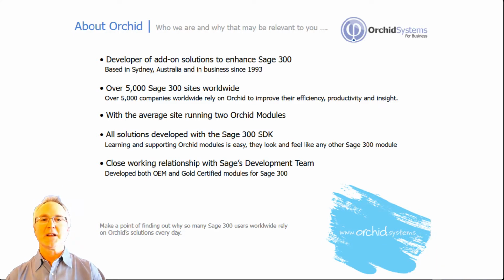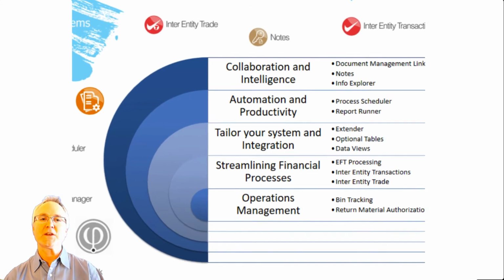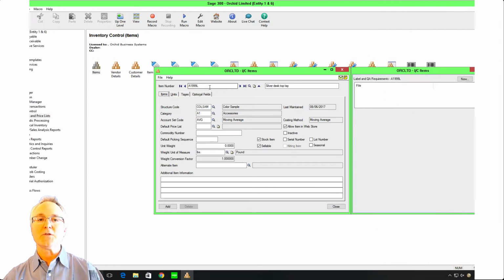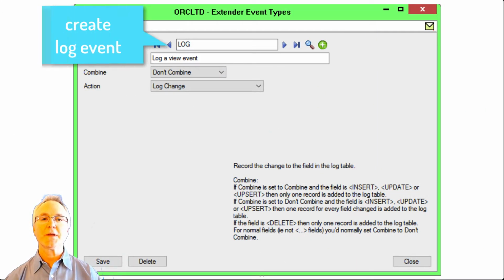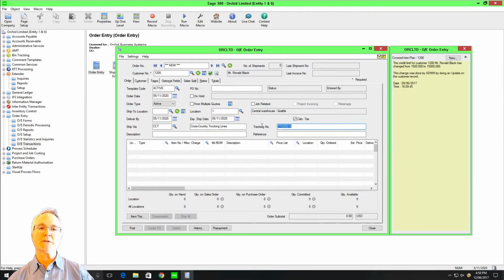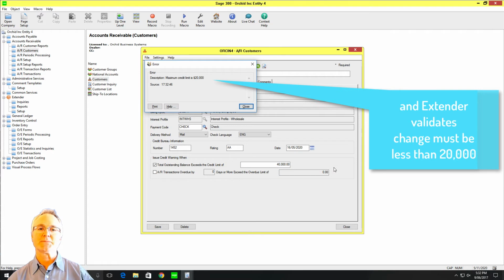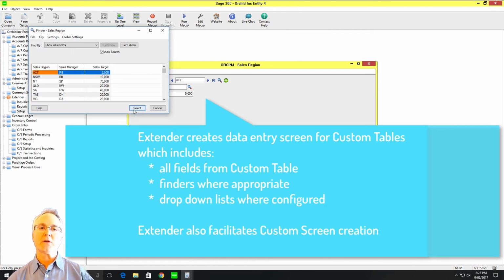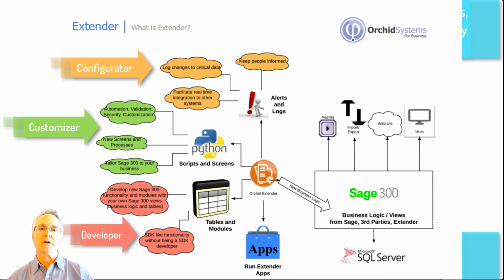Extender for Sage 300 - Overview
Robert Lavery gives a brief overview of Orchid's Extender add-on module for Sage 300. Extend Sage 300 business logic in countless ways. Log changes, raise alerts, create custom screens and tables, integrate with other applications, run bespoke scripts.